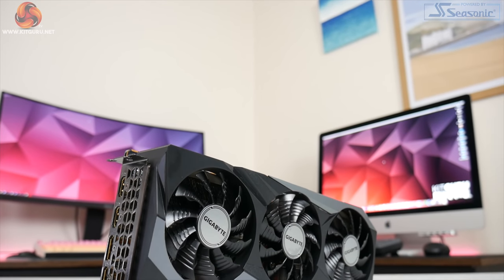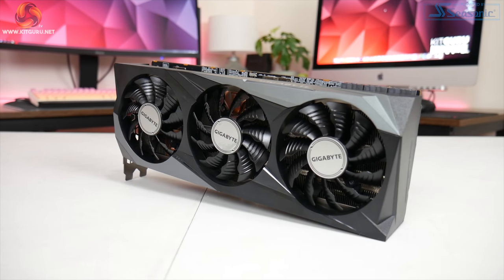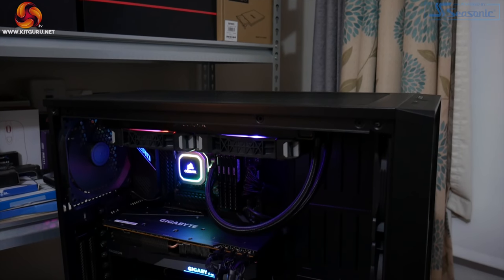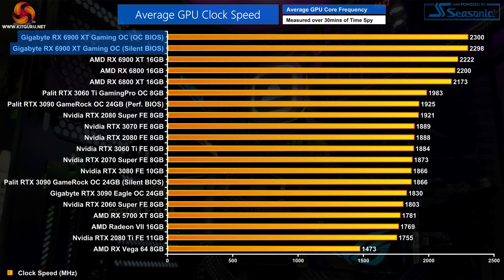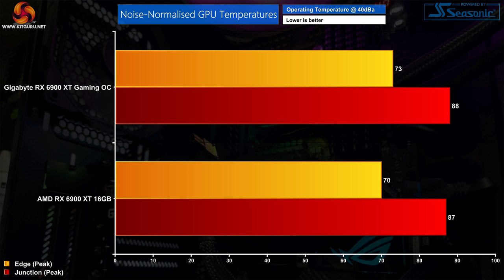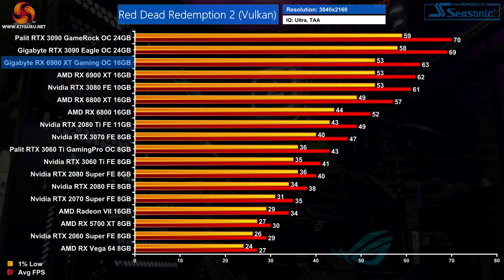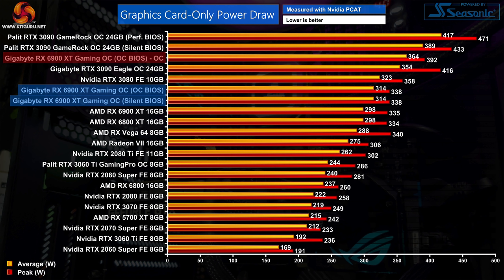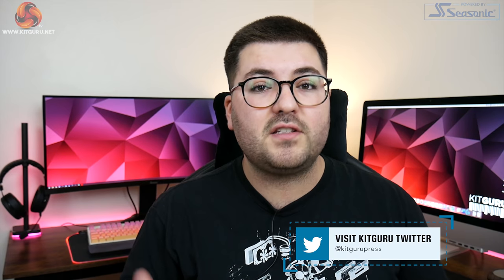Gigabyte RX 6900 XT Gaming OC - can custom 6900 XT deliver?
It feels like decades ago, but it was only last month that AMD released the RX 6900 XT GPU. Today we take a look at our first custom card - the Gigabyte RX 6900 XT Gaming OC. With a chunky cooler and dual-BIOS, we expect good things from this card... but will it deliver?

00:00 video start
00:15 introduction
01:12 design overview
02:23 BIOS options and the backplate
03:24 PCB and heatsink analysis
04:24 test set up and power draw
05:47 clock speed behaviour
06:24 thermal testing
06:55 noise levels
07:29 noise-normalised thermals
08:10 gaming benchmarks
09:15 performance summary
09:37 manual overclocking
10:22 final thoughts

Case: Fractal Meshify S2 Blackout Tempered Glass
Processor (CPU): Intel Core i9 Ten-Core Processor i9-10900K
Motherboard: ASUS ROG Maximus XII Hero Wi-Fi
Memory (RAM): 32GB Corsair Vengeance DDR4 3600MHz (4 X 8GB)
1ST Storage Drive: 2TB Samsung 860 QVO 2.5″ SSD, SATA 6Gb/s
1ST M.2 SSD Drive: 500GB Samsung 970 Evo Plus M.2, PCIe NVMe
Power Supply: Corsair 1200W HX Series Modular 80 Plus Platinum
Processor Cooling: Corsair H115i RGB Platinum Hydro Series
Operating System: Windows 10 2004

KitGuru uses a variety of equipment to produce content:
As of May 2020: